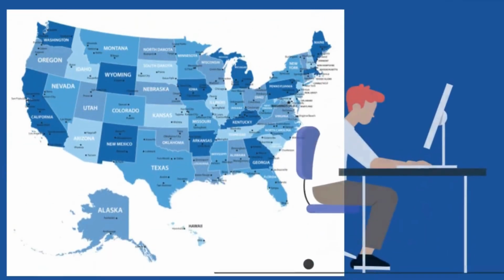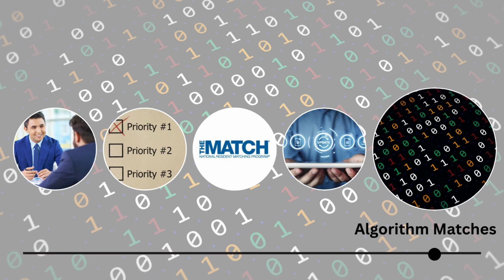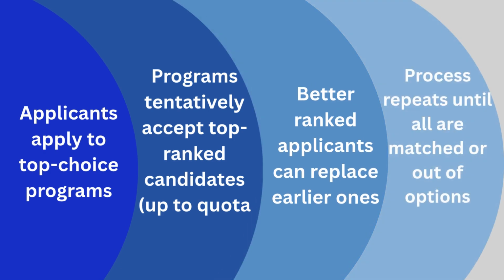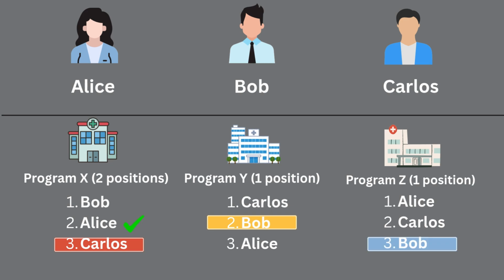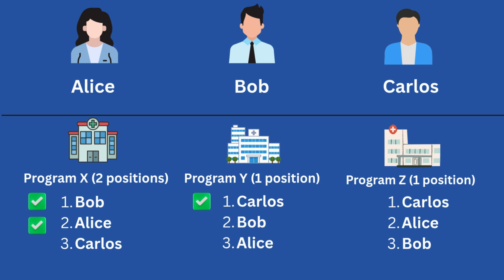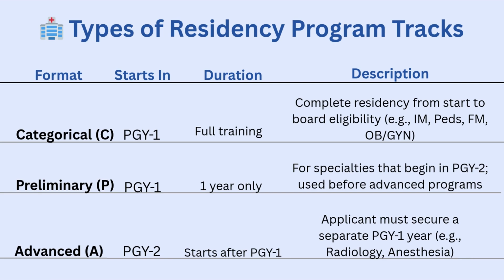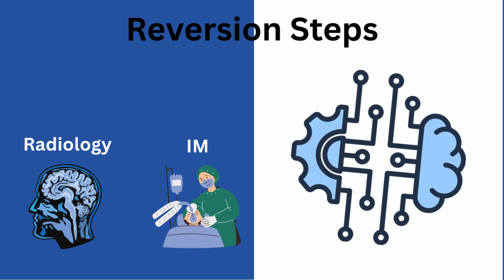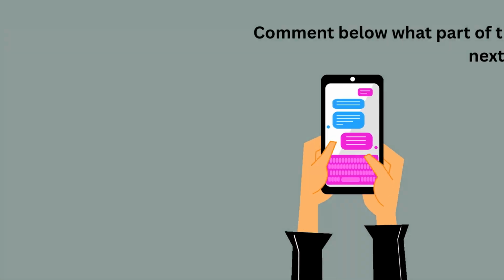NRMP Match Algorithm Explained – Step by Step Guide | Unlocking the MYSTERY of NRMP Nobody Tell You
Confused about NRMP? Rank Order List? Match Algorithm? SOAP?

If you're applying for U.S. residency for the first time, the Match process can feel overwhelming  especially for International Medical Graduates (IMGs).

In this complete beginner-friendly guide, we break down the entire U.S. residency Match system step-by-step, from what the NRMP is to how the Match algorithm actually works behind the scenes.

The residency Match is conducted by the National Resident Matching Program (NRMP), which places over 44,000 applicants into nearly 38,000 residency positions every year.

We also explain how applications submitted through the Electronic Residency Application Service (ERAS) connect to the Match system and why ranking honestly is the safest strategy.